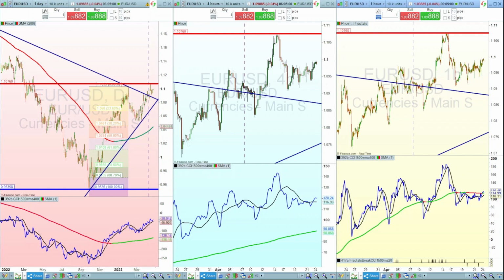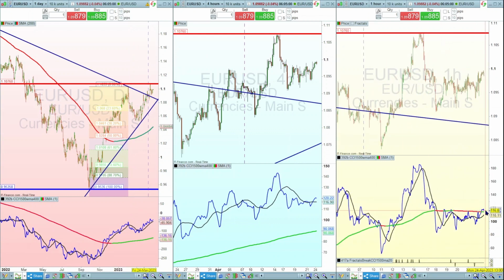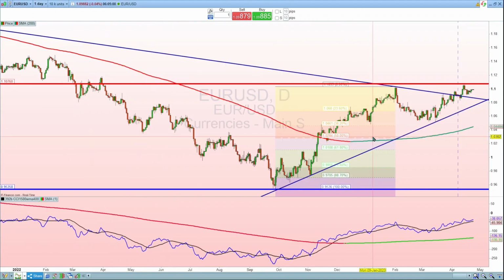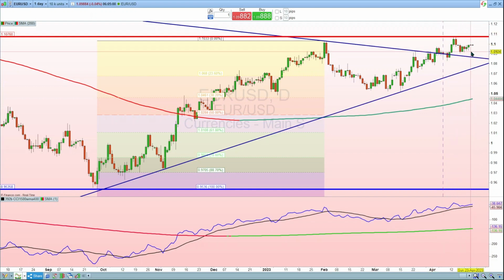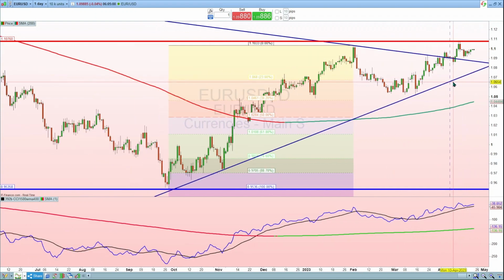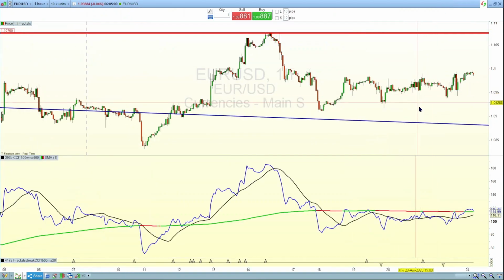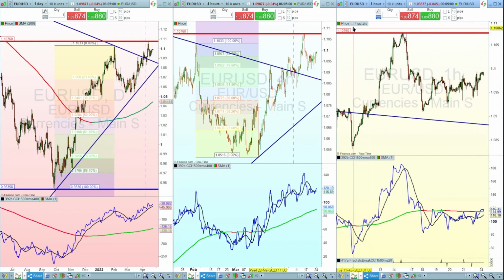EURUSD Technical Analysis Apr 24 2023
EURUSD Technical Analysis Apr 24, 2023 using Stochastic and Commodity Channel Index.

Don't forget...

Things
to consider:

Remember...